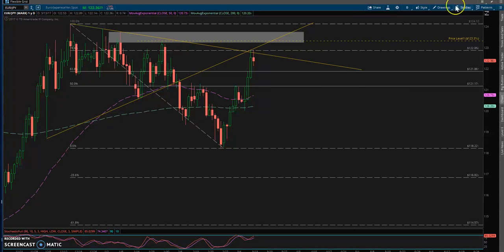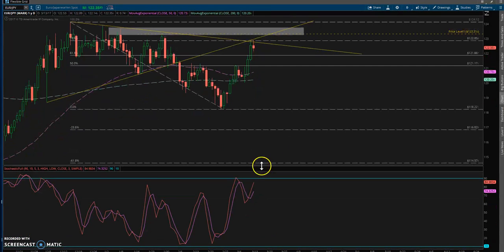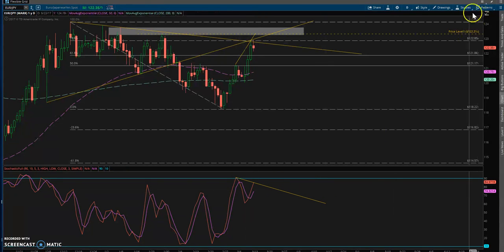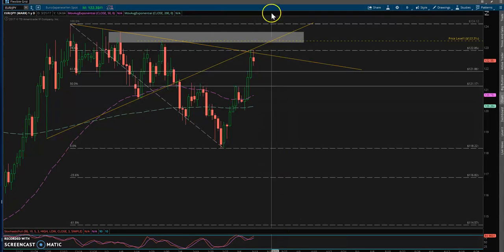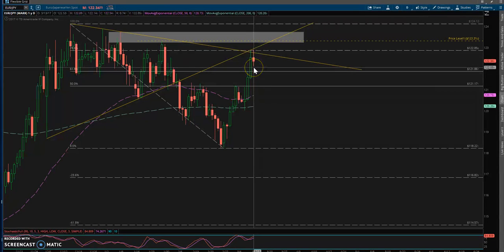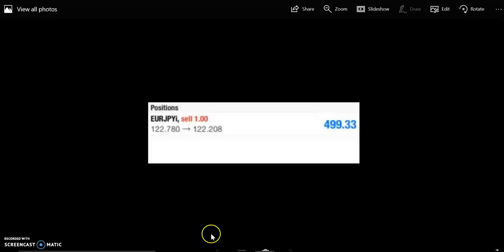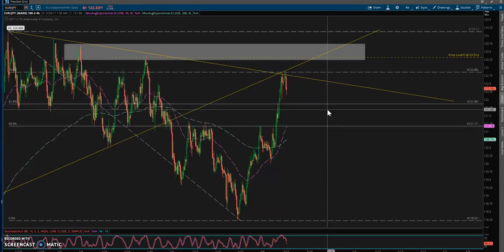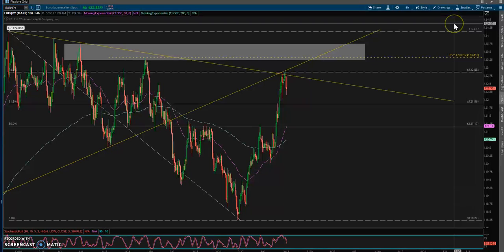Sunday Overnight Trade - EURJPY Nadex and Forex